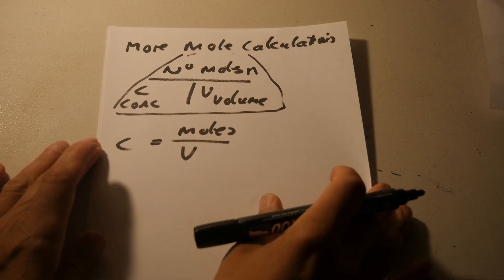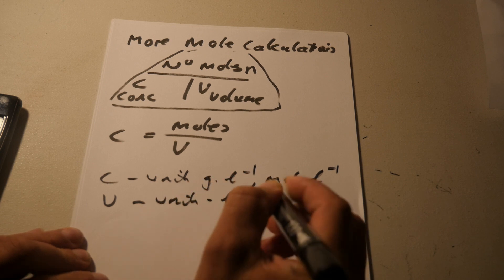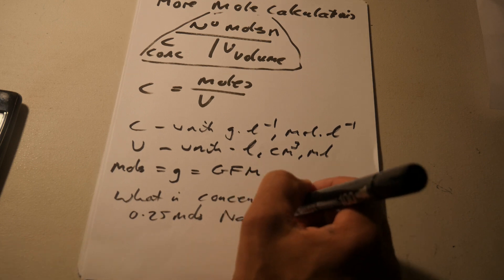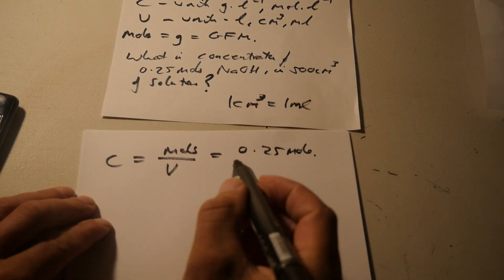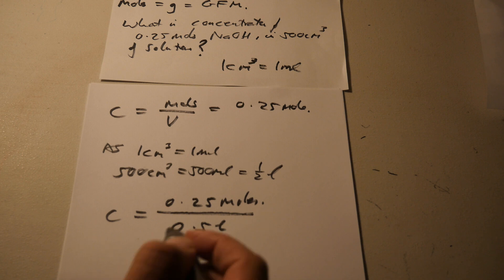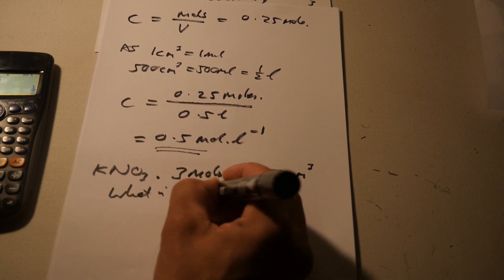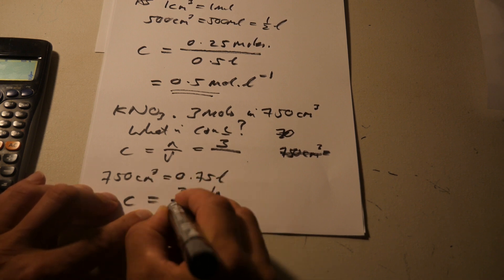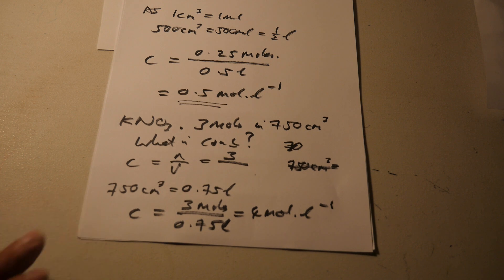Nat 5 chemistry: More mole calculations.